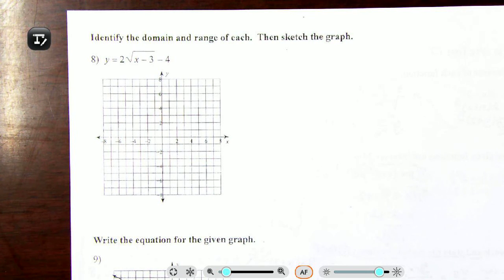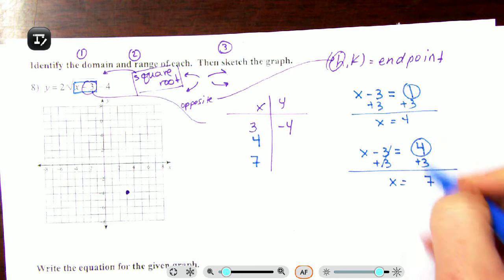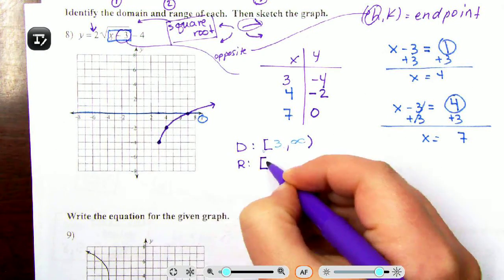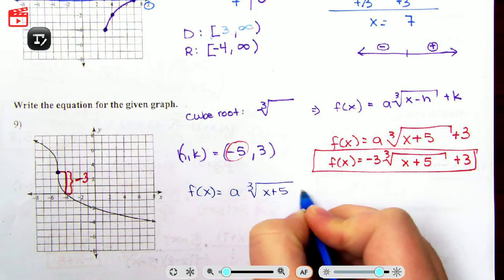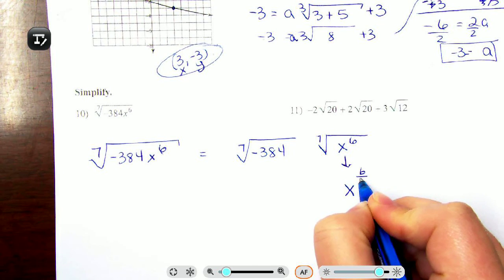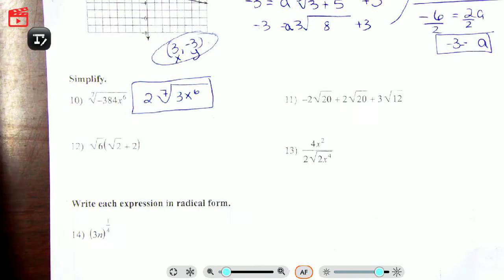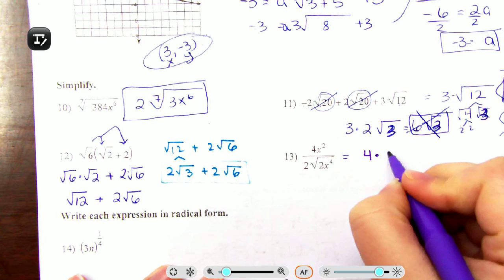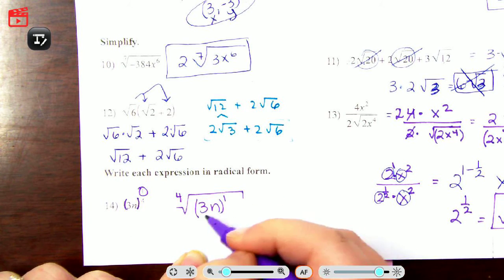IM3 Unit 5 Pretest #2 Part 2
Hello Beautiful People! Part 2 of 3 for Unit 5 Pretest #2.
NOTE: Question #10 should be a NEGATIVE 2.